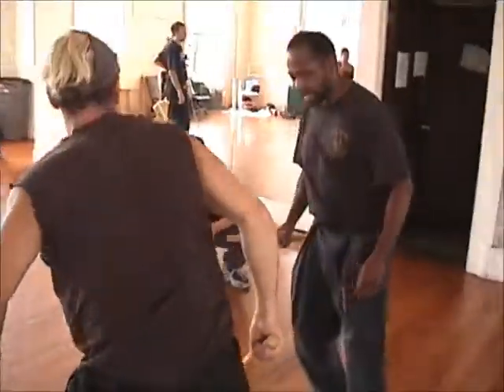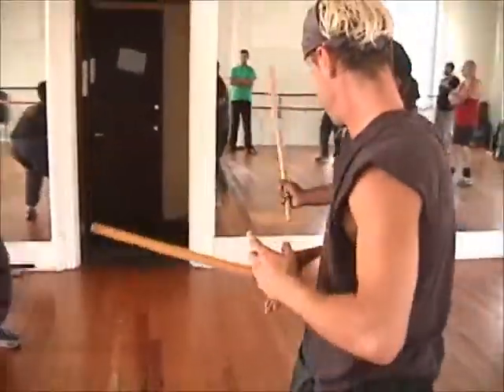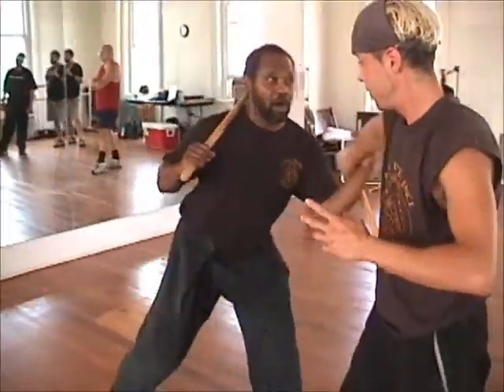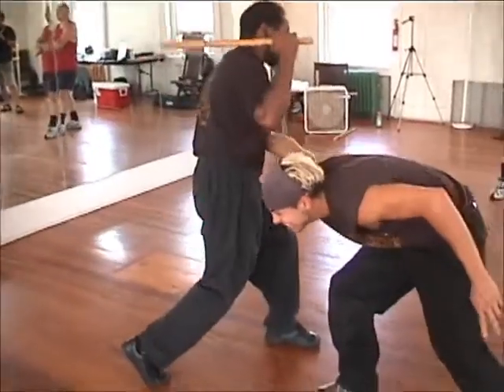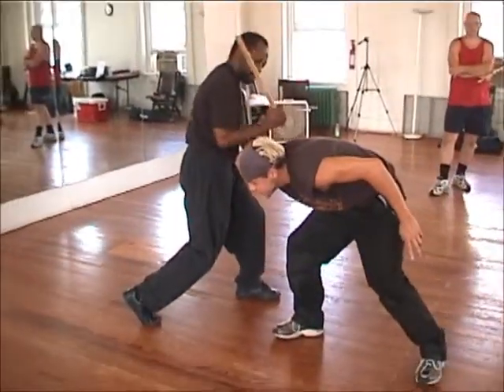Translating a Weapons Block Into Locking With Sifu Datu Tom Bolden Using American Modern Arnis